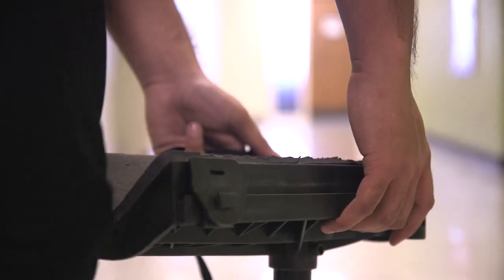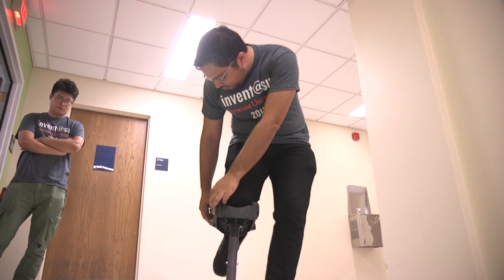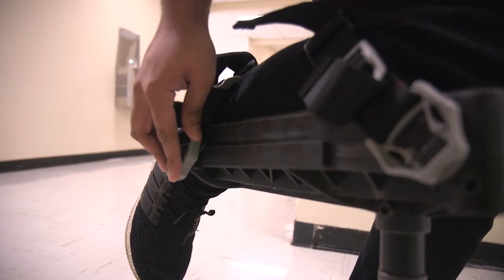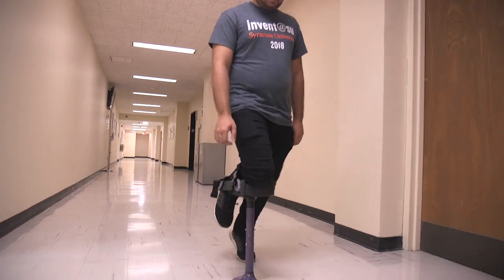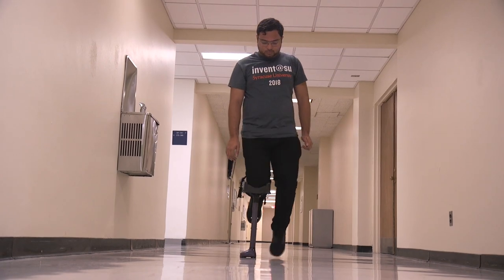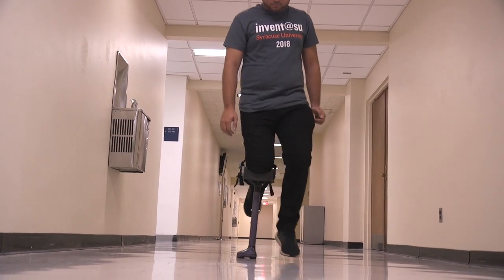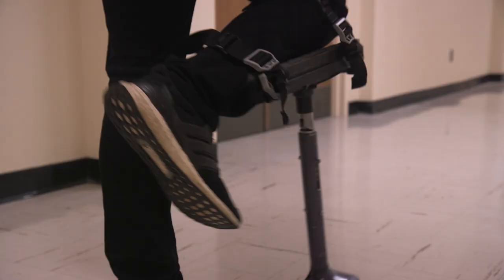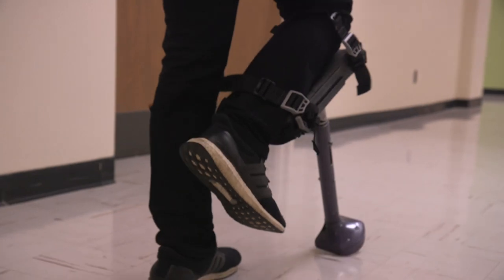Croot Hands Free Crutch Device Invent@SU Syracuse University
Croot is a hands free crutch with a with a built in passive knee joint that imitates a normally functioning human leg.